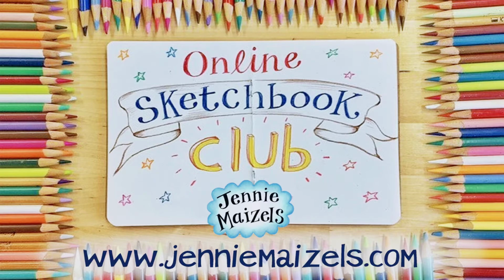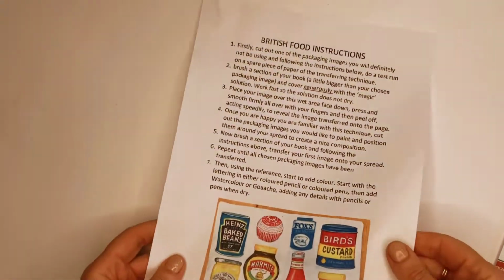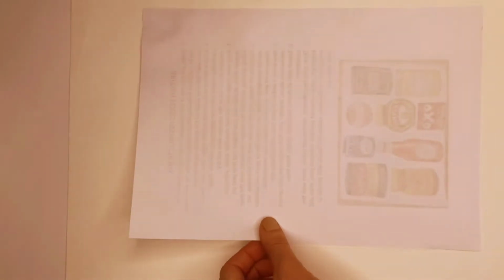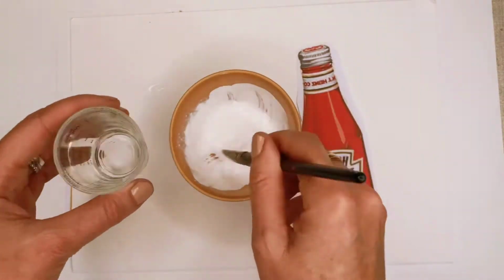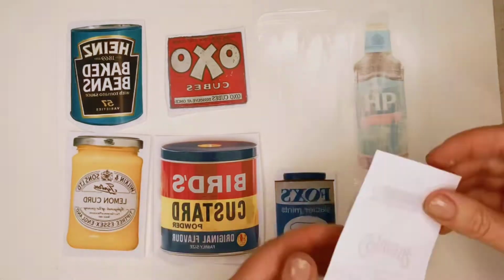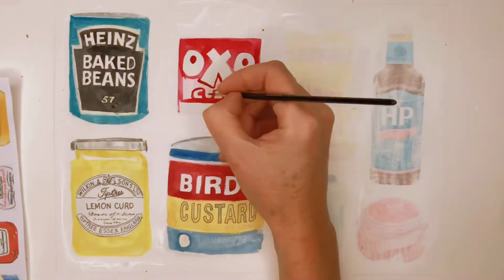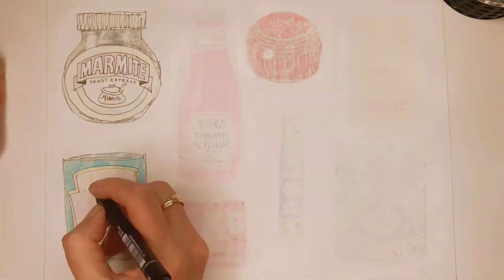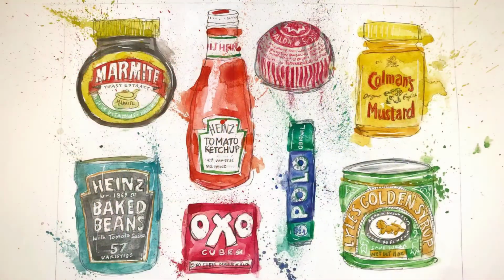SketchbookClubBritishFood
I’ve been so excited to share this module with you! With ‘British Foods’ we use a very exciting NEW technique to transfer the packaging images into our pages, it’s a brilliant SECRET trick and I can’t wait for you to try it!
I demonstrate two possible ways of creating this, realistic and detailed or loose, free and splashy!
Can’t wait to see all your creations! Don’t forget to share them using the hashtag